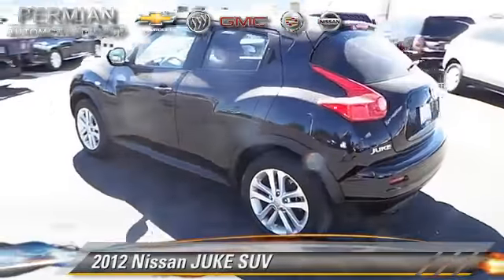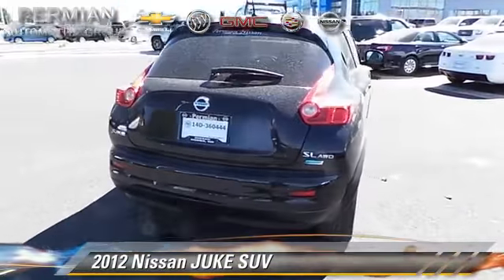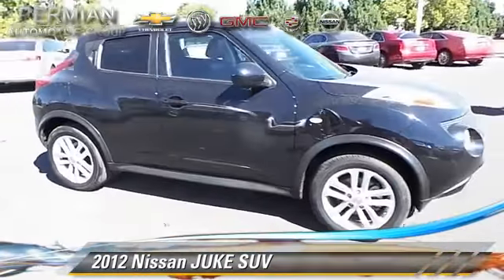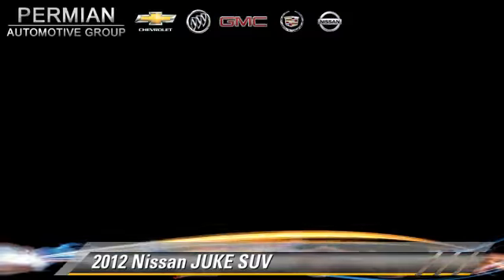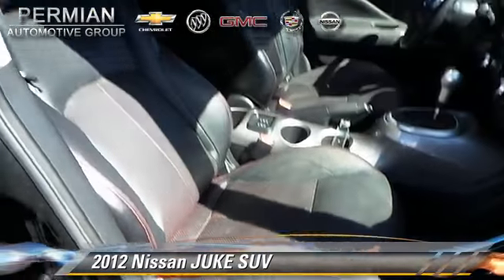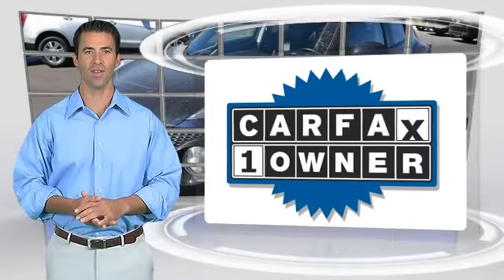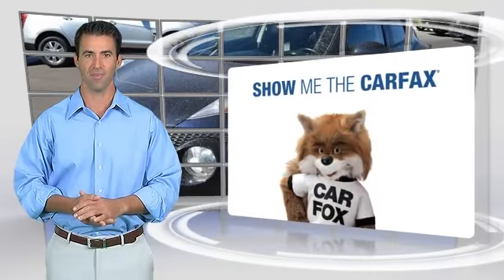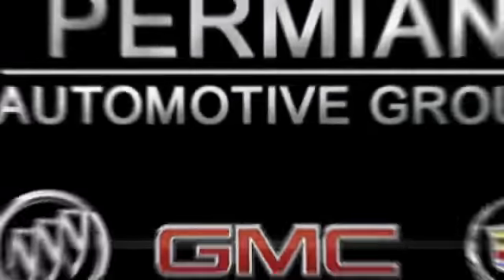Permian GMC, Hobbs NM 88240 - 105862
Permian GMC

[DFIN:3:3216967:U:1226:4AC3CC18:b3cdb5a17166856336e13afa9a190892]